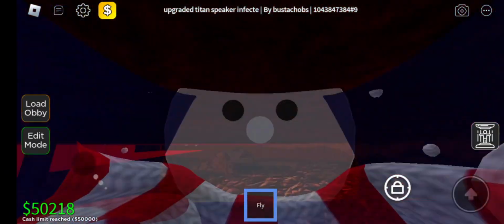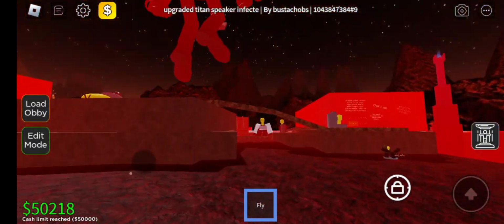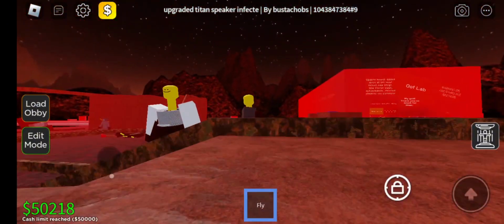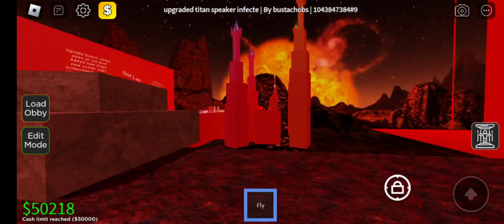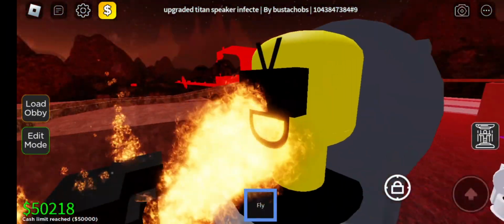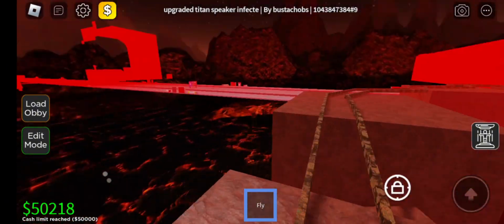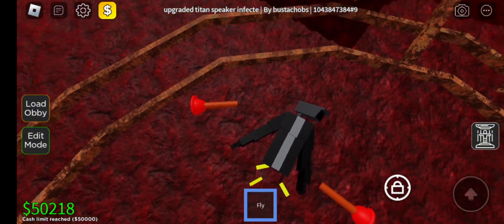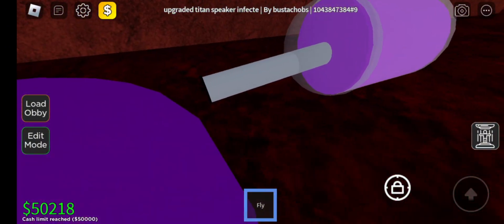showing the thing I've been working on